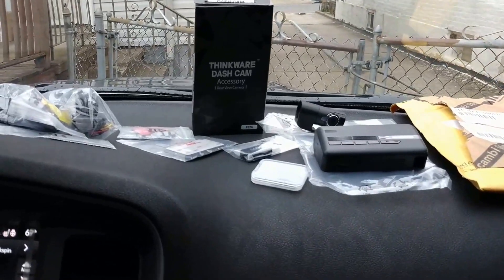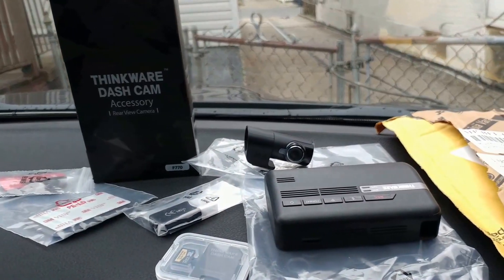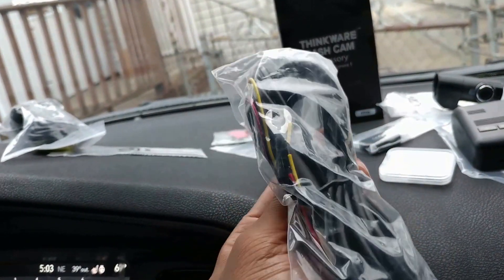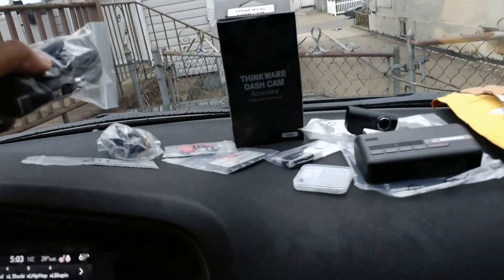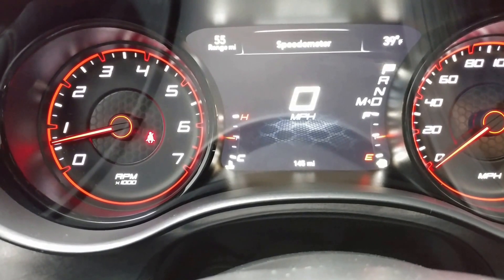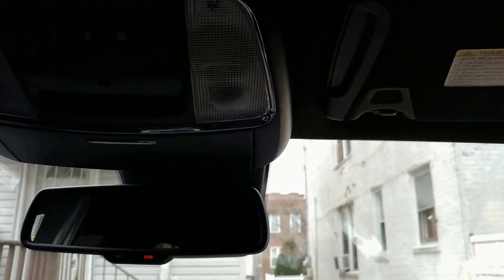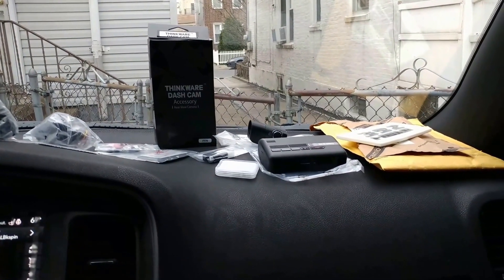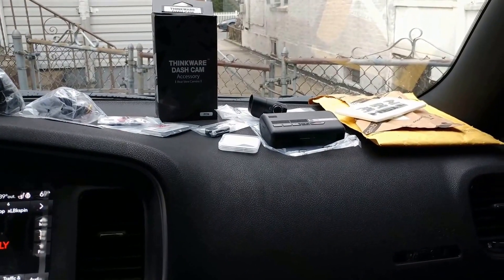2017 Dodge Charger Daytona 392 & some toys!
Just a few projects I have planned for my 2017 Charger Daytona 392!

Check out the guys doing my dashcam work on IG : autosport718